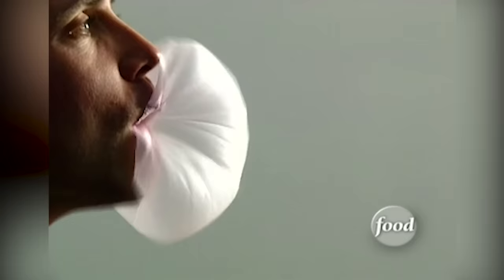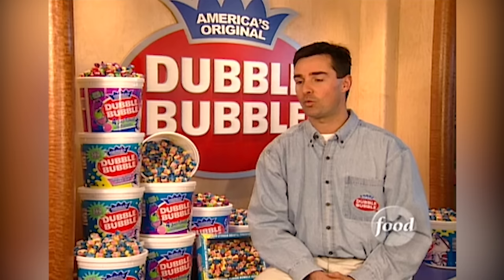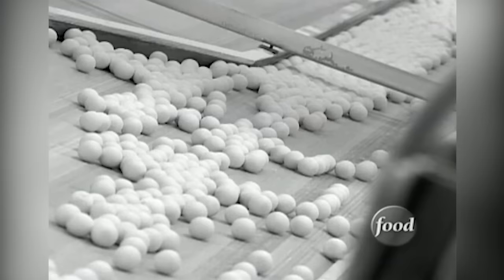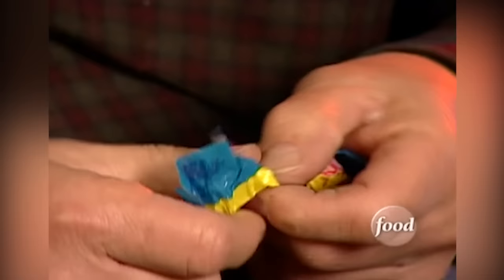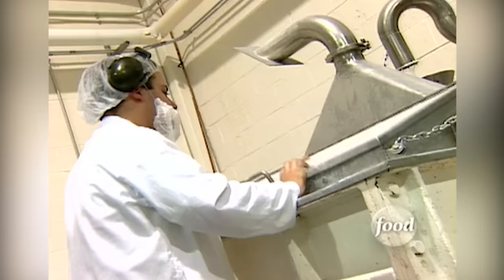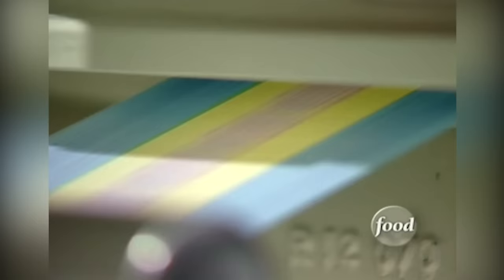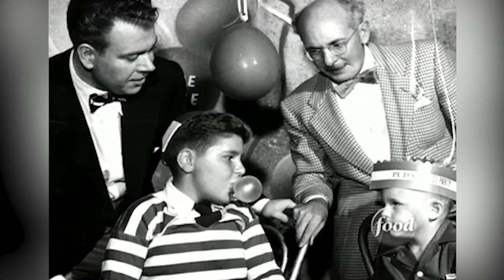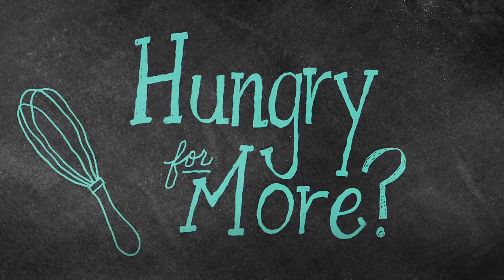The Secret Way BUBBLEGUM Is Made (from Unwrapped) | Food Network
Find out what the secret ingredient is behind your favorite chewy snack! You'll be shocked!